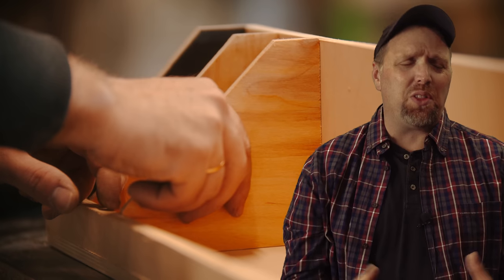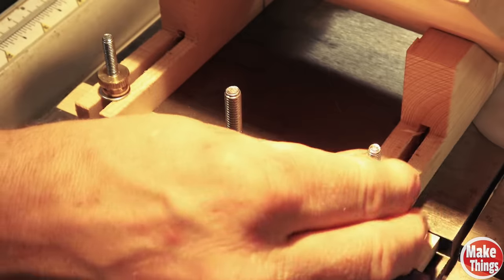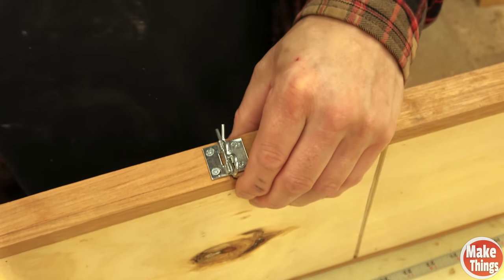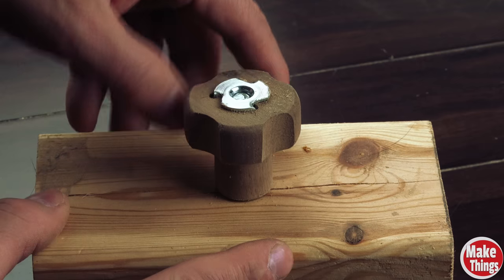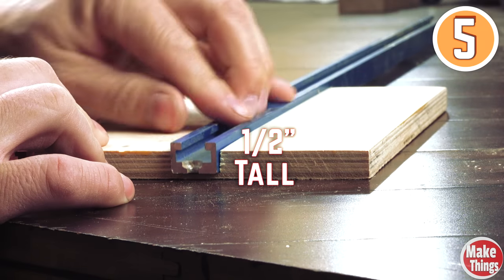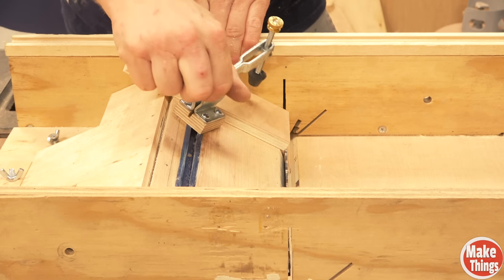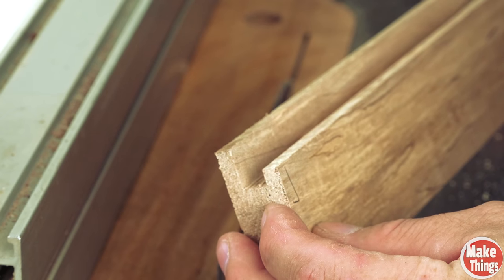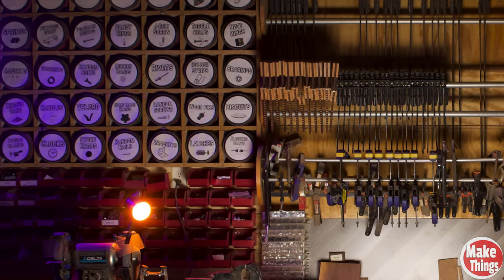10 JIG MAKING tips you can't dance to! // Jig Full Size Tips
Woodworking is not just about cutting stock to size and gluing it together.  In all the years I’ve worked with wood, the most rewarding times have been creating tools or jigs to accomplish tasks that wouldn’t be possible with the tool straight out of the box.  This gives an entirely different dimension to this craft and allows us to find solutions to problems.  Solving those problems, I’ve found, can be more rewarding than the project’s conclusion.  In this video, let me share with you 10+ fasteners and techniques I think make it easier to create jigs.

Buy tape online ↓
- 12” tape (temp)
- 12’ measuring (permanent) tape
- 6” steel ruler

Michelle B
Keith Current
William L McNally
Jerry Adams
Zach Finch
Rich Lightfoot
Tutor the Barbarian
Mike Lornitis
Les N.
Gary G.

00:00 Intro
00:50 1. DIY expansion slots
01:45 2. Linking wood and steel
02:36 3. Cotter Butt hinge hack
03:17 4. No sag, precision perfect...hinges
04:13 5. Hanger bolts link metal to wood
05:02 6. Perfect measurement addons
05:55 7. 9 Tips for t-tracks
06:56 8. Never inlay hex nuts
07:53 9. Make better toggle clamps
08:50 10. Making your own tracks
09:45 BONUS: Magnets
10:41 Credits